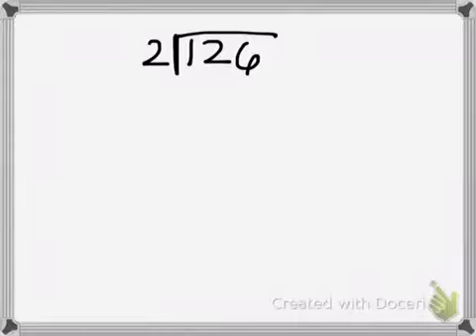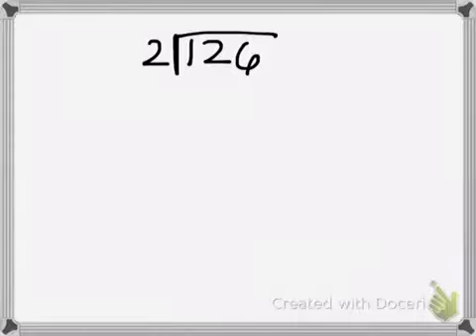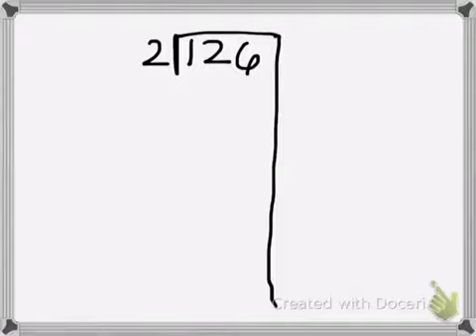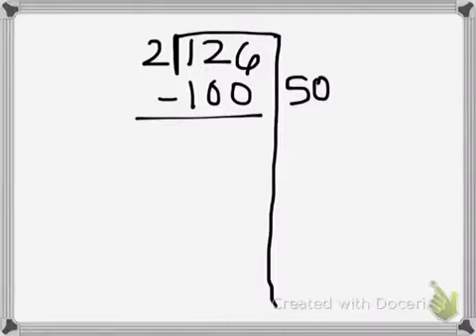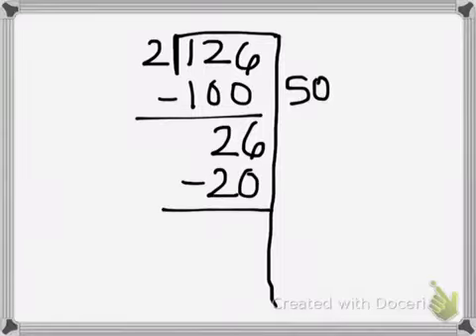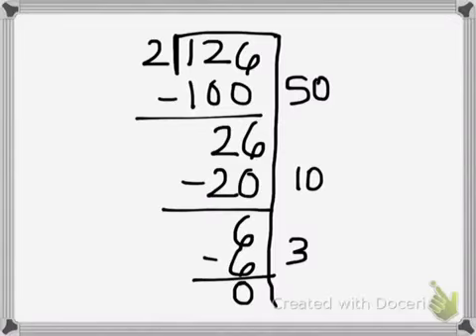Partial Quotients (Example 1)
An example problem